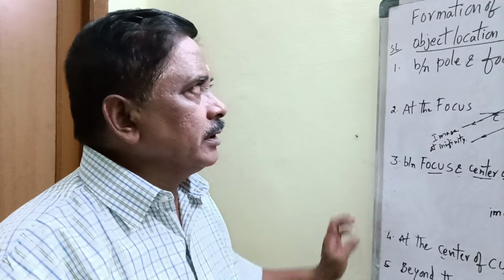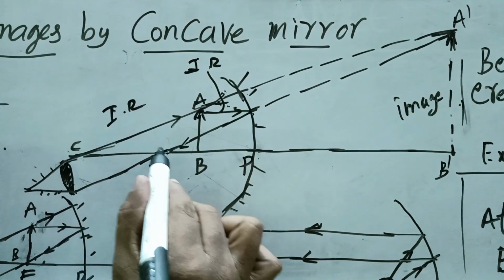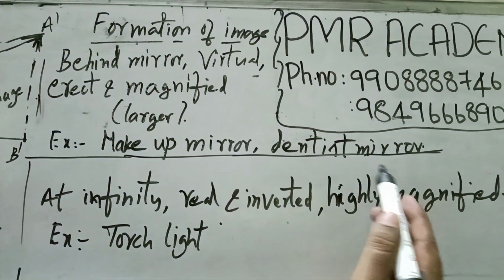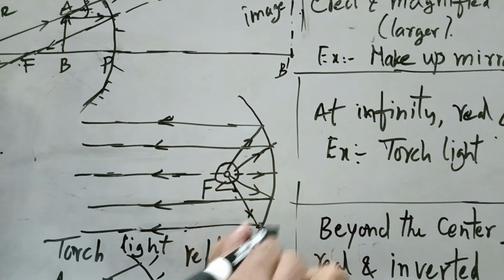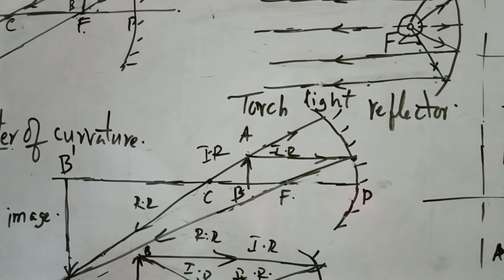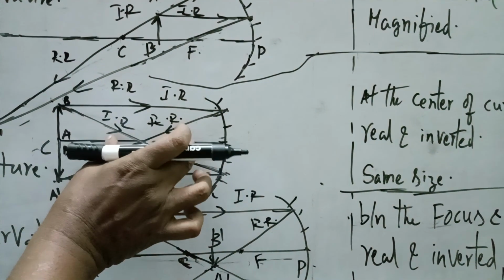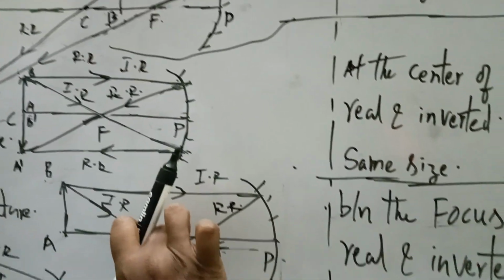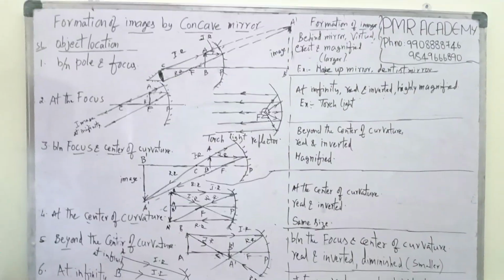3 July 2024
location of objects at different places such between pole and focus, at the focus, between focus and center of curvature, at the centre of curvature, beyond the centre of curvature, at infinity with examples and figures.